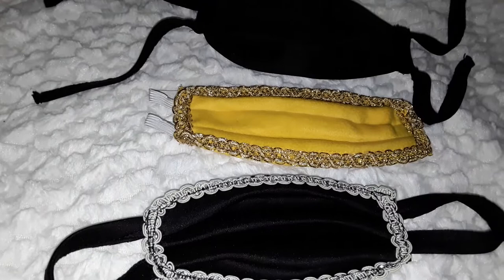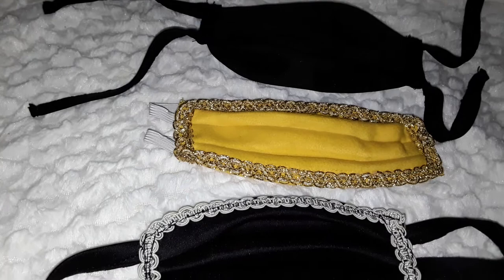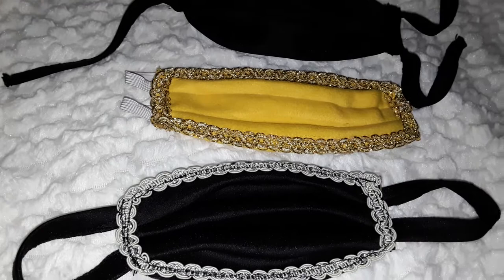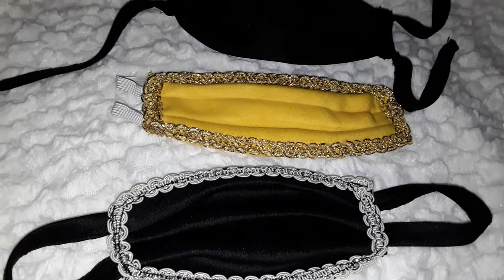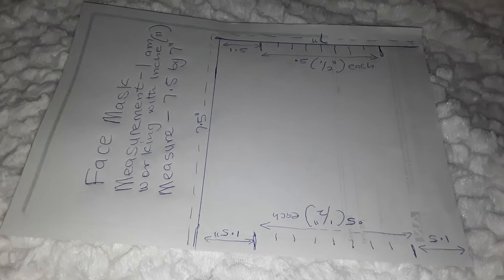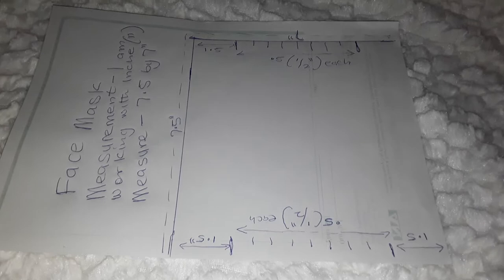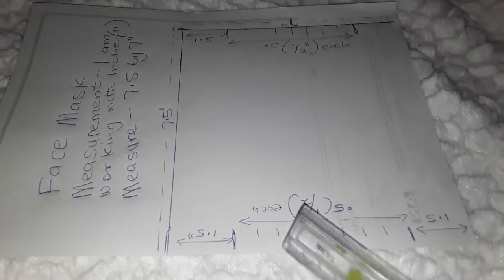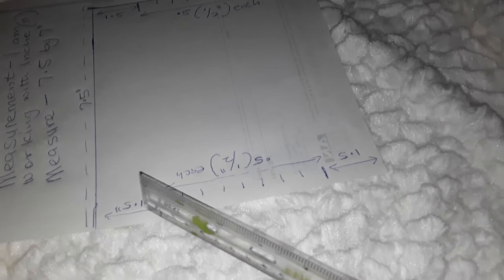DIY FACE MASK HOW TO MAKE YOUR FACE MASK PART 1.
POCANDC INSTITUTE OF CRAFTS AND CREATIVE ARTS
FACE MASK
What we are going to be using
1. Plain sheet for your pattern
2. Ruler and any writing and measurement materials
3. Any cotton fabric that you can easily breathe through and lining
4. Elastic
5. Thread and needle
5. Sewing Machine added advantage